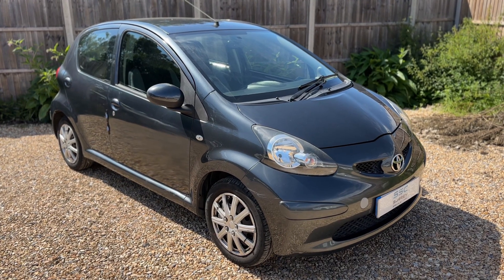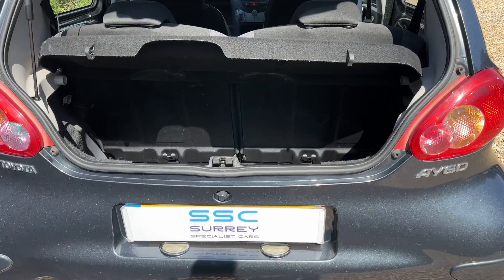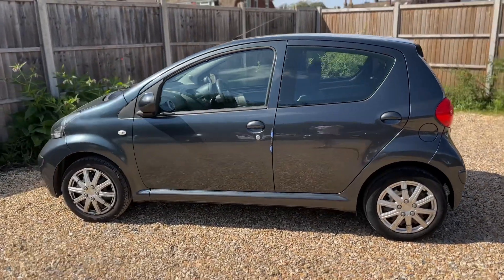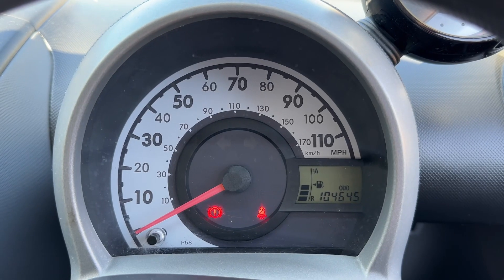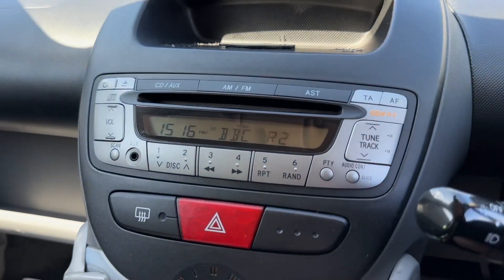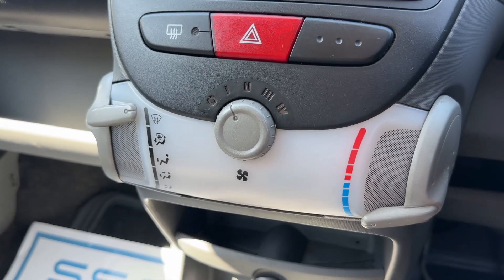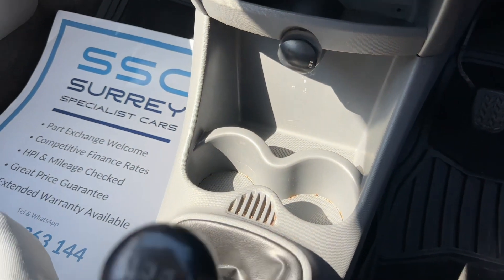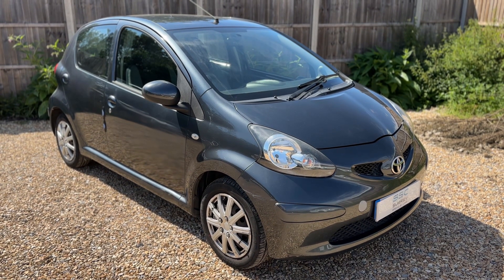Toyota Aygo HJ09JNO